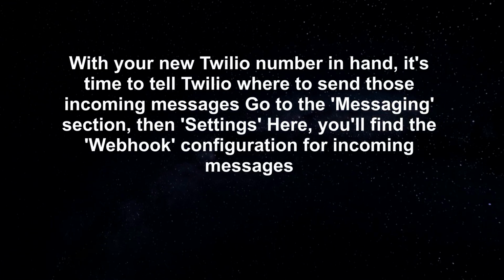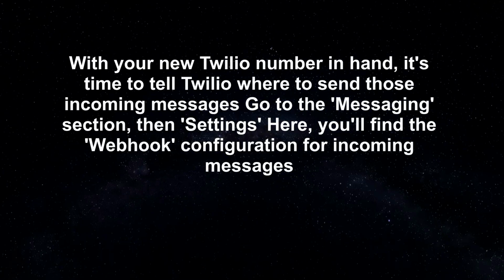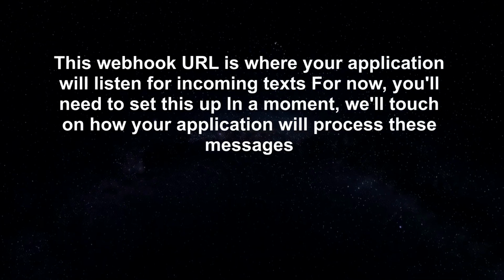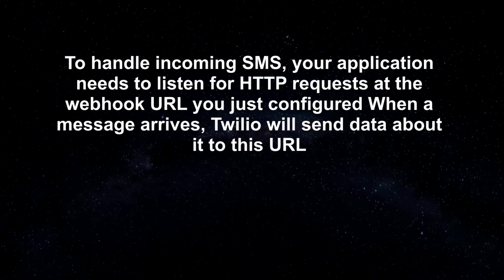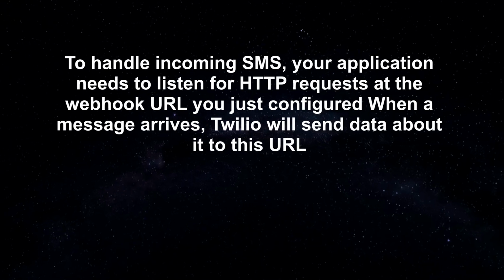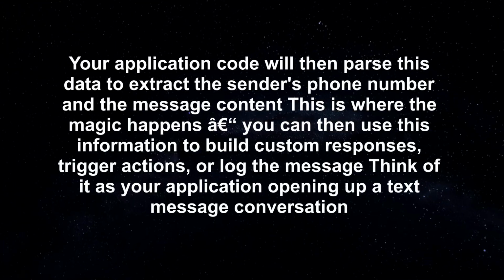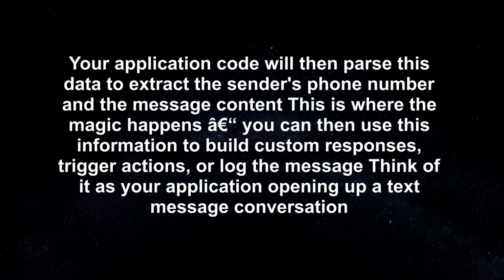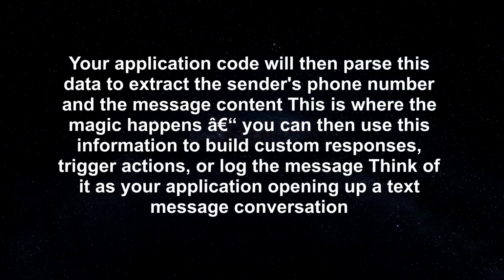How to Use Twilio to Recieved Sms - AshleyHowTo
How to Use Twilio to Receive SMS explains how to set up a Twilio account and configure it to receive incoming SMS messages, walking you through the process of creating a webhook and writing code to handle the incoming messages, allowing you to build applications that respond to user input via text. This guide simplifies the steps required to integrate SMS functionality into your projects, providing a foundation for building communication-centric applications.

00:00 Intro
00:11 Sign Up for a Twilio Account
00:31 Get a Twilio Phone Number
00:51 Configure Incoming Message Webhook
01:13 Handling Incoming SMS in Your Application
01:30 Processing Message Data and Building Responses
01:50 Connecting Your Twilio Number to Your Application